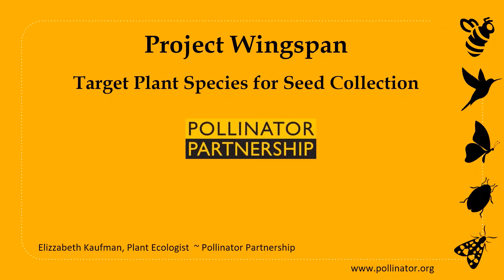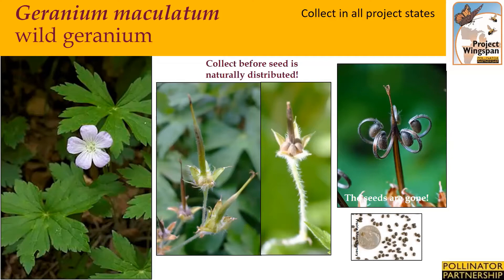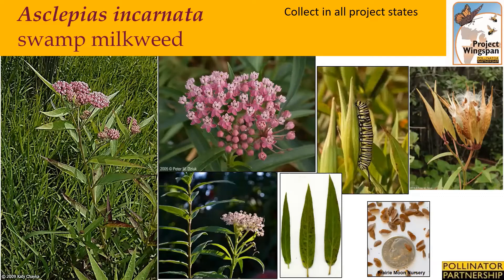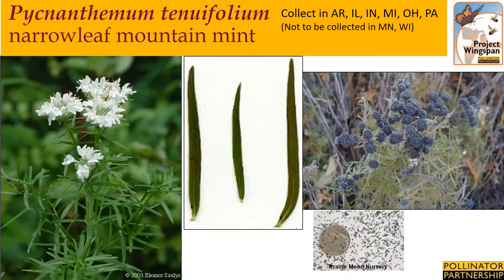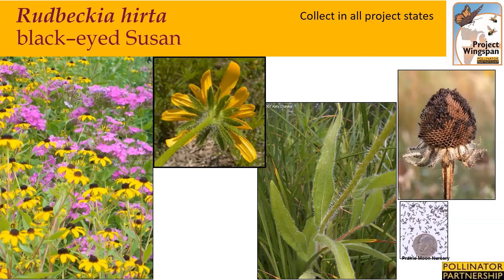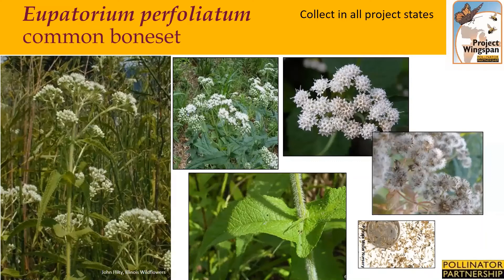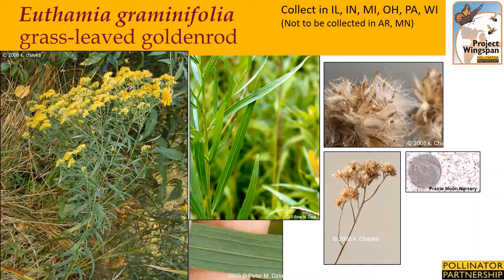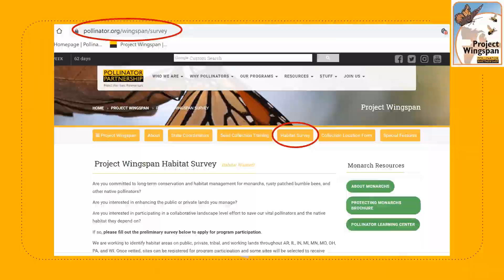Project Wingspan: Plant Identification